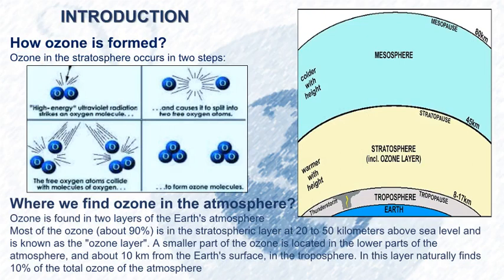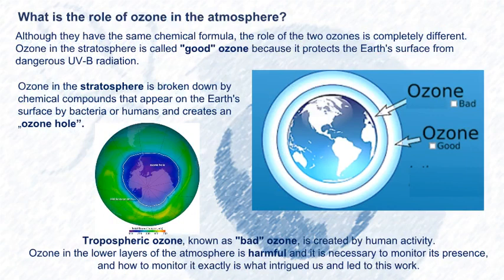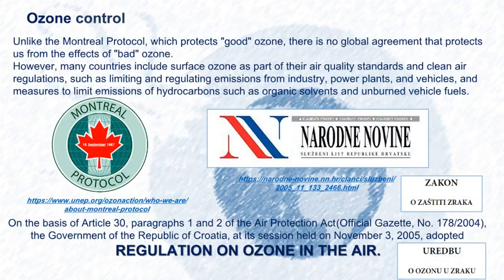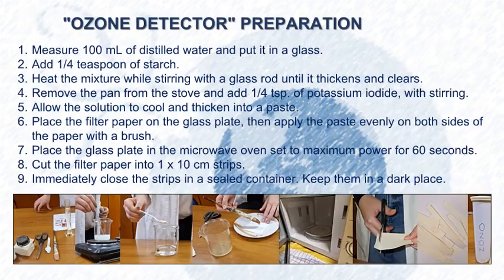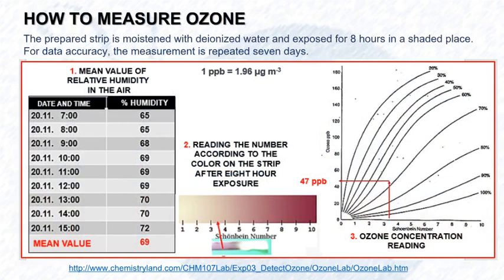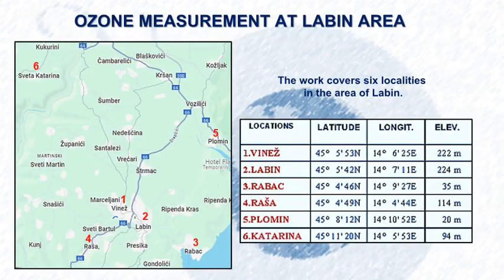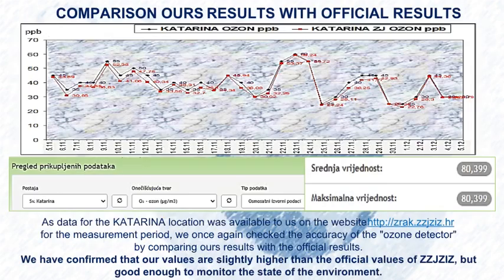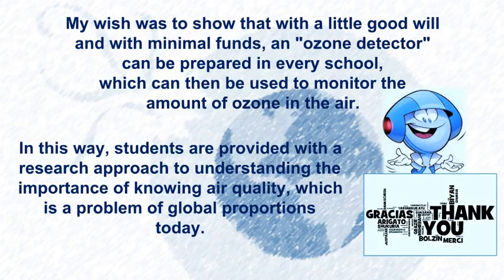OLIVERA TADIĆ - OZONE DETECTOR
How to monitor bad ozone exactly led to this work. We found method of making indicators in the form of strips. I decided to make ozone detector with students. With strips students measured ozone in the places where they live, and with this we covered Labin area. With work we have shown that it is possible to create ozone detector in a school lab and thereby enable the monitoring of ozone with much less resources than those required for the purchase of commercial tests. My wish was to show that with a little good will and with minimal funds, detector can be prepared in every school. In this way students are provided with a research approach to understanding the importance air quality
Author: prof.counselor, Olivera Tadić